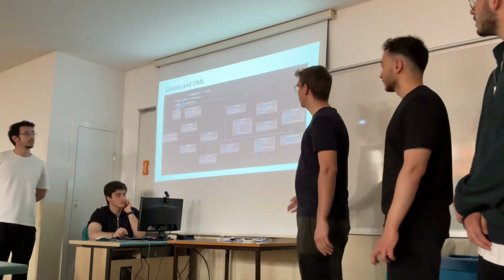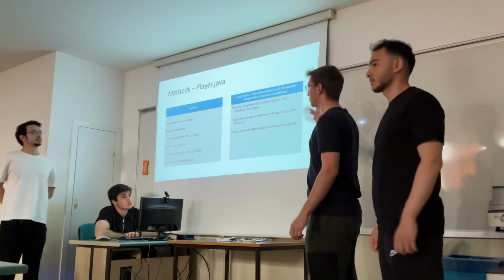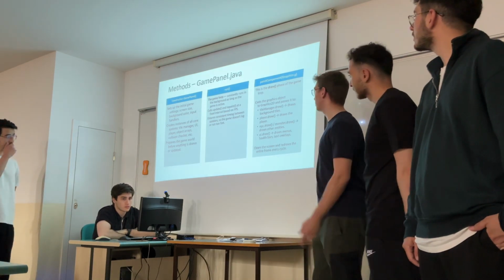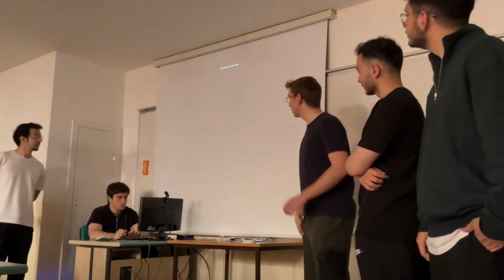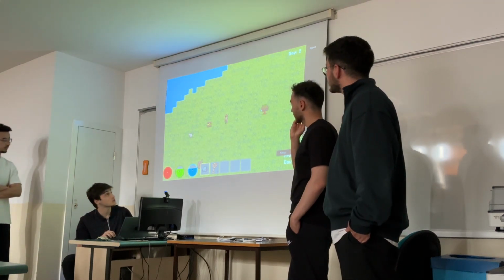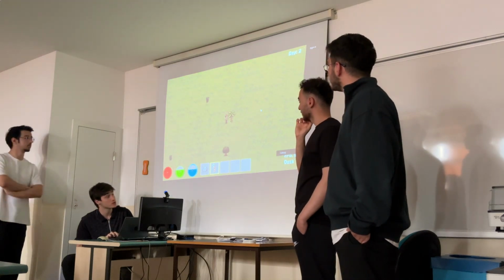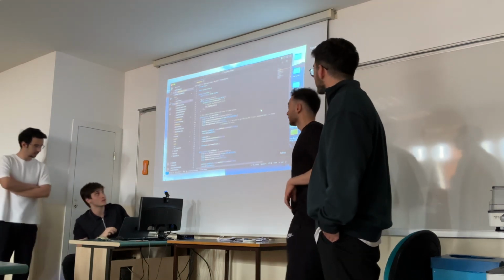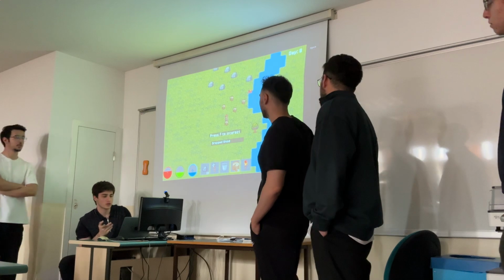Bilkent CS102 Group Project: Forgotten Shores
Bilkent University CS-102 Project: Forgotten Shores (2D Survival Game) demo presentation.

Members: (From left to right)

Ali Batu Sarıca
Ali Çağan Tanrıverdi
Kaan Uz
Eren Gürbüz
Fatih Ebrar İnan